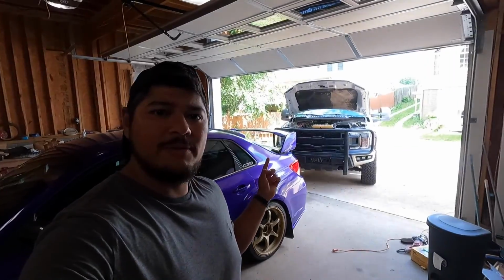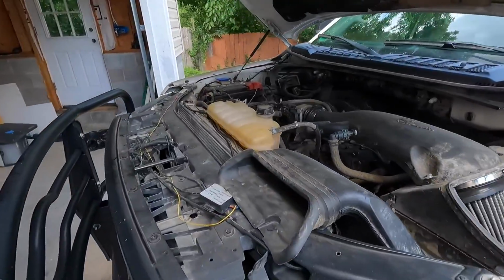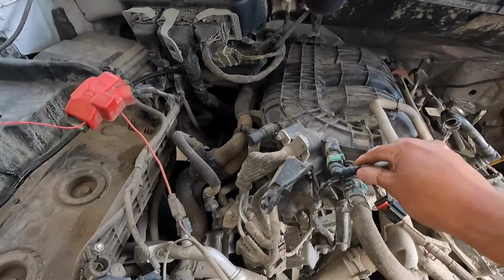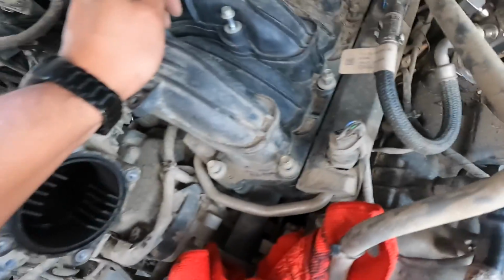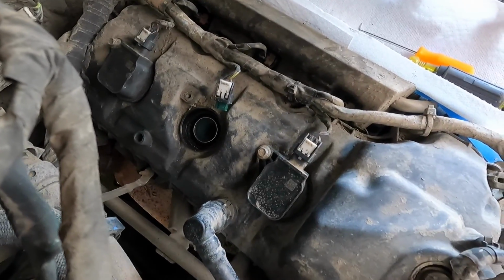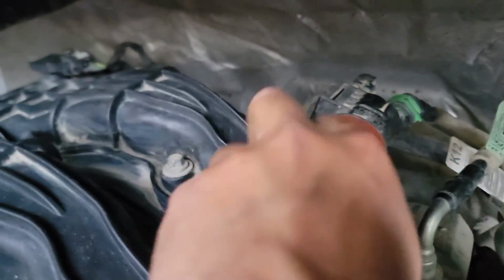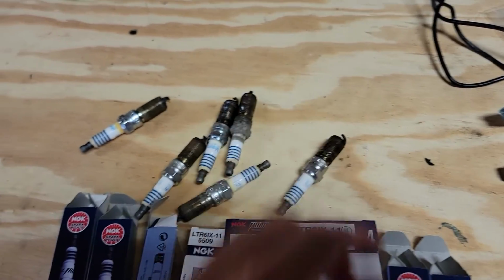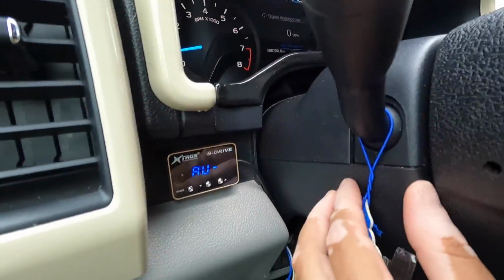2018 F150 3.3l V6 Spark Plugs, Remove Intake Manifold,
we replace the spark plugs on my 2018 F150 3.3l v6 naturally aspirated. the intake manifold is also removed from my 2018 f150.